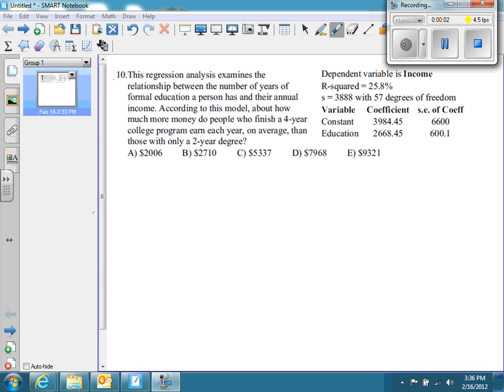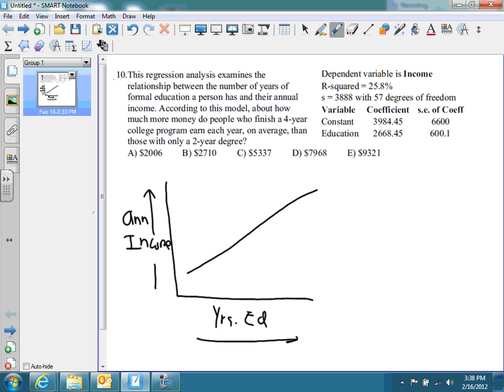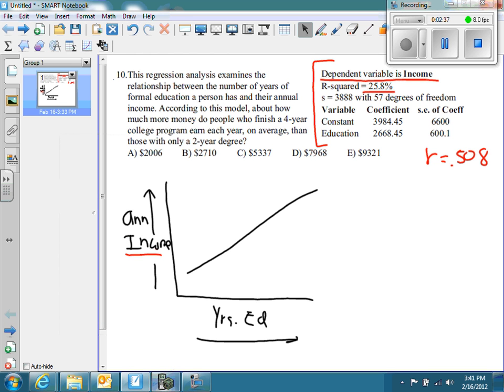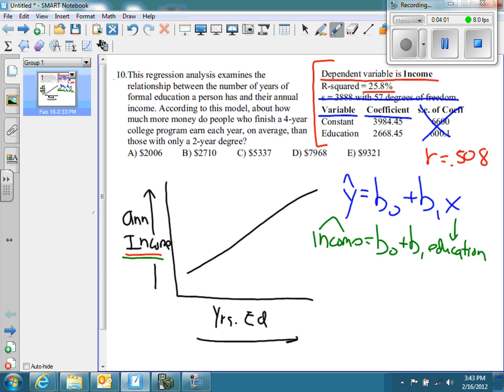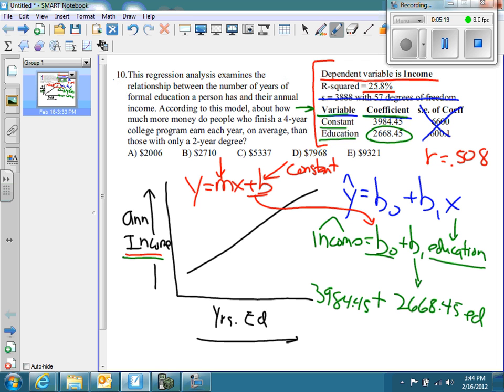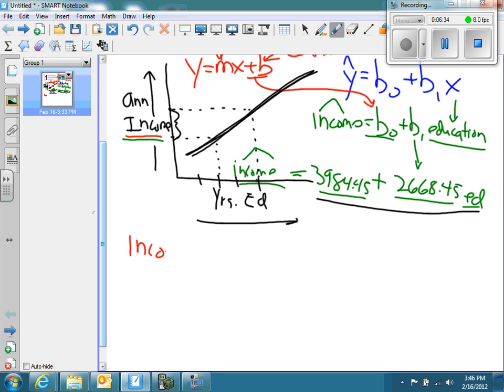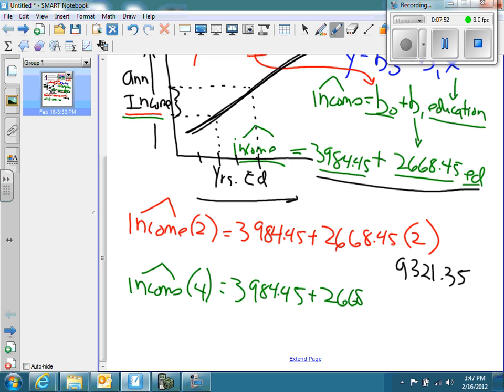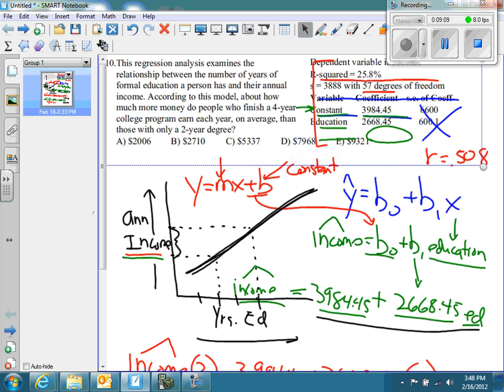Stats Ch 8 Linear Regression Test Review #10